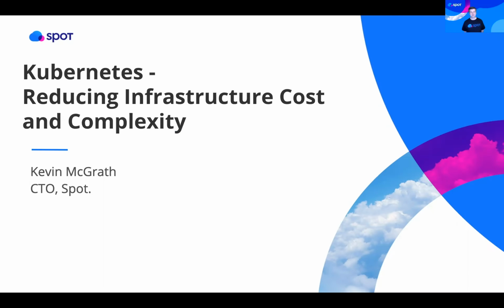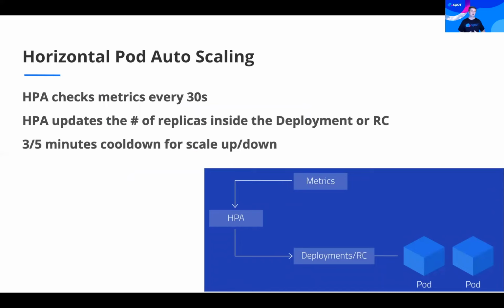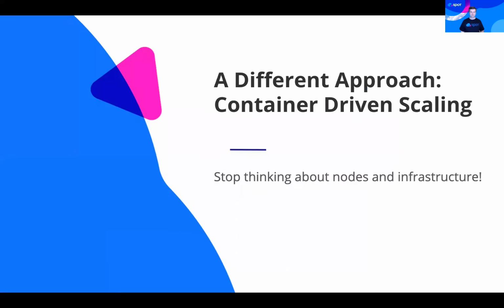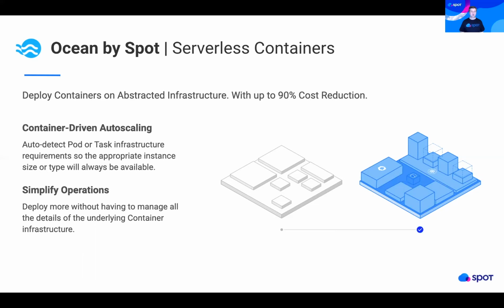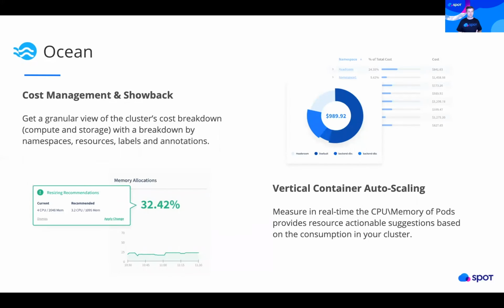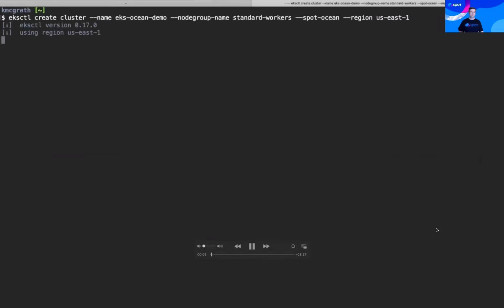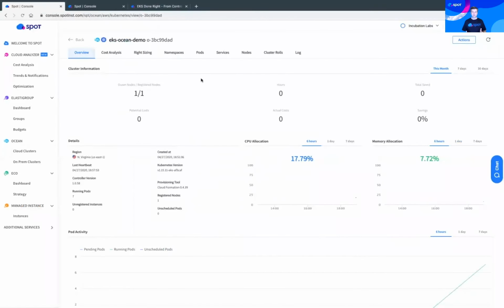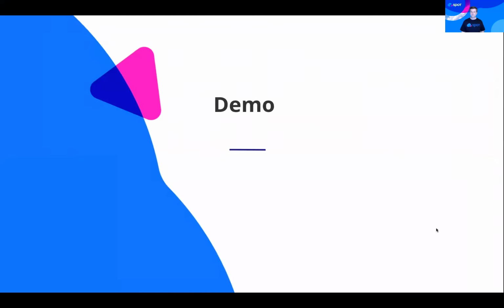Kubernetes: Reducing Infrastructure cost and complexity - Kevin McGrath, Spot by NetApp